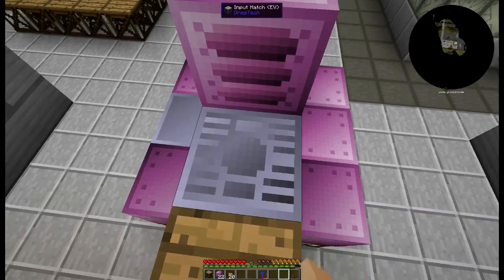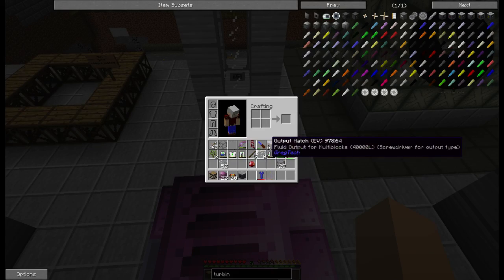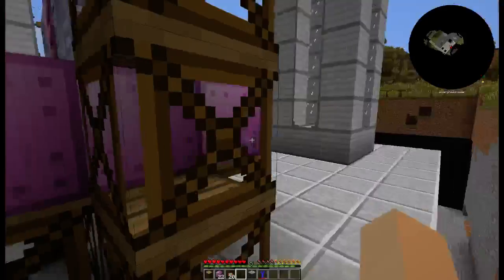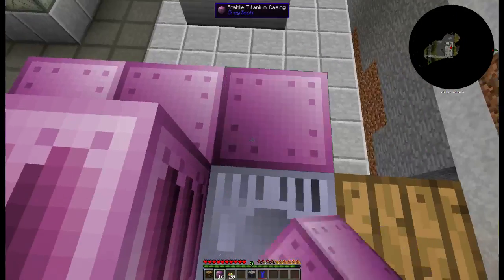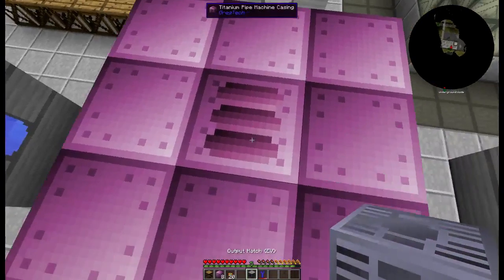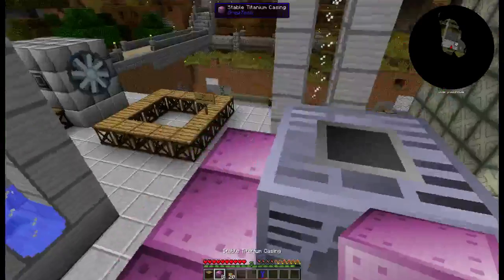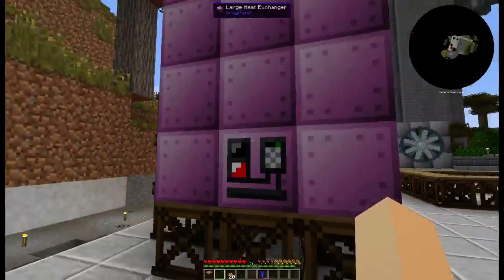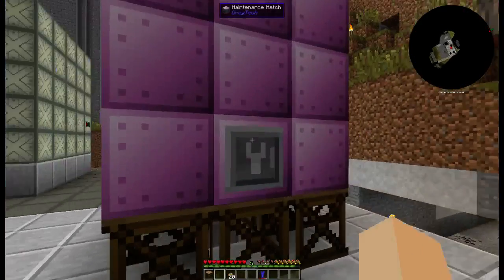GT5u Multiblock tutorial series - Large Heat Exchanger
Gregtech 5 updated mod pack.